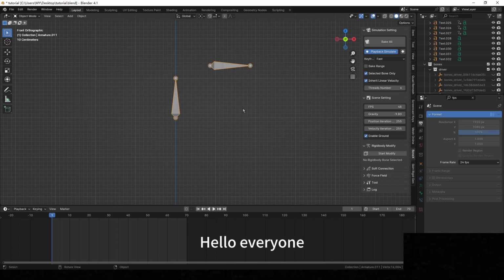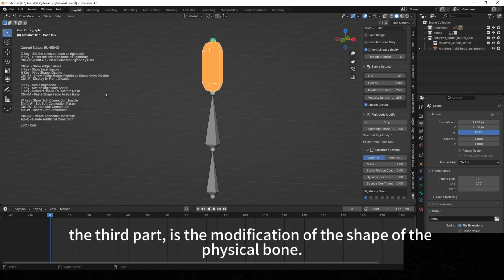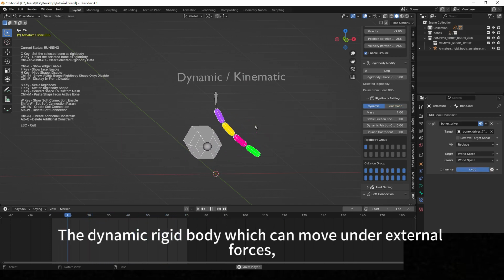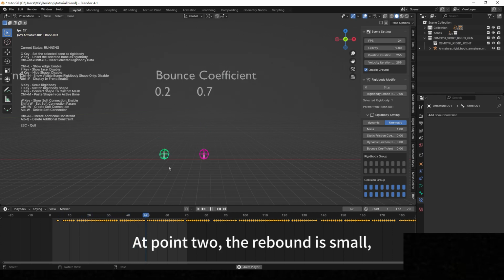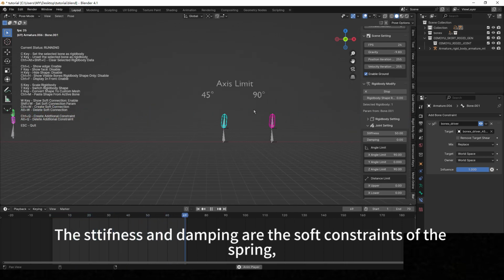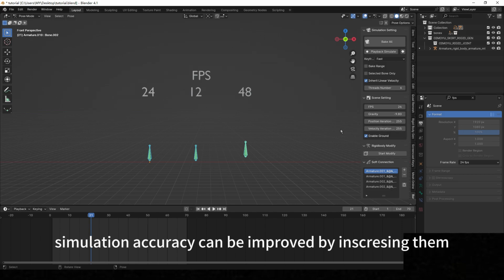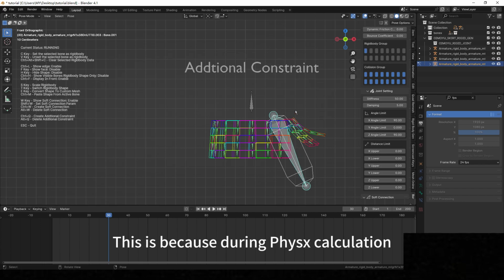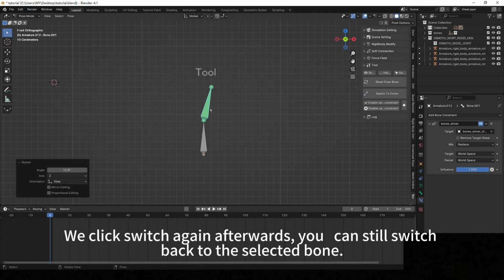Blender physical bone addon BonX usage tutorial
0:00 - Quick start
1:36 - UI
5:26 - Rigid body setting
10:51 - Joint setting
15:28 - Force field
16:43 - Soft connection
17:59 - Addtional constraint
20:06 - Tool